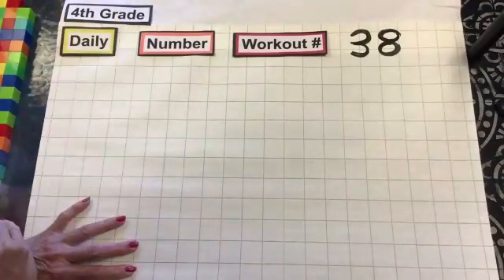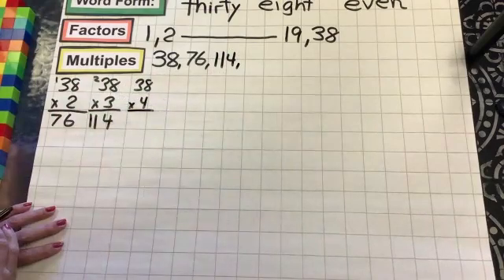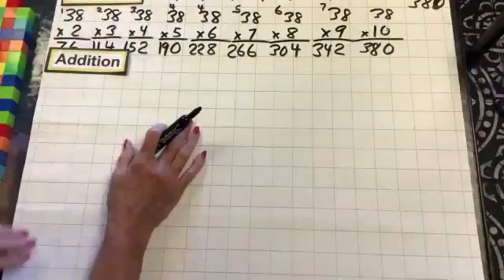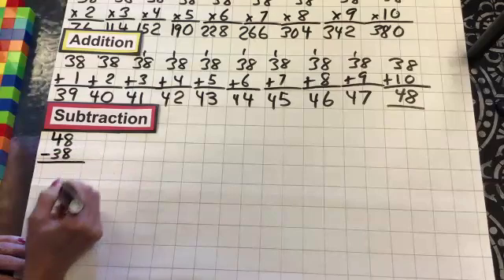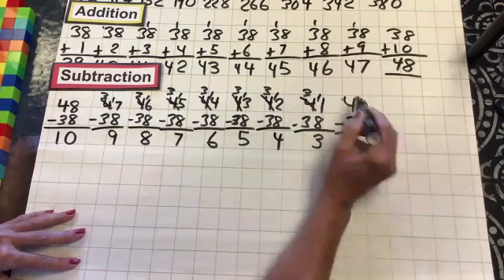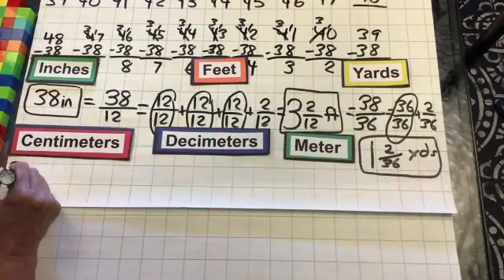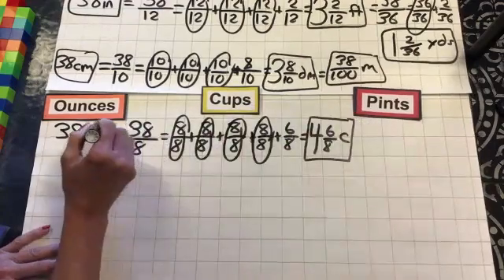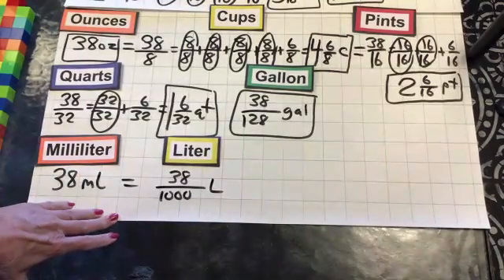38 Daily Number Workout Grade 4